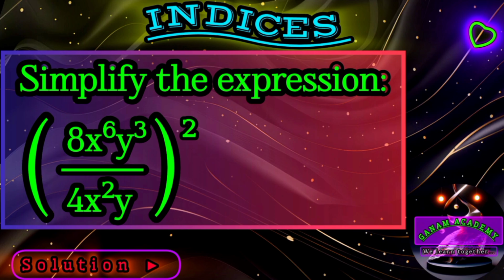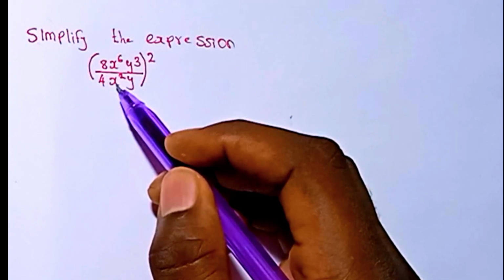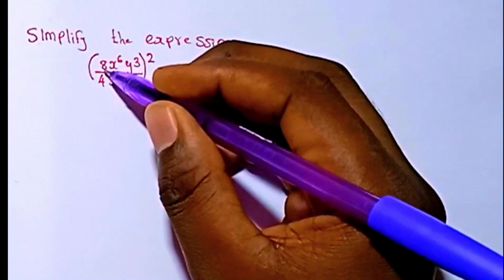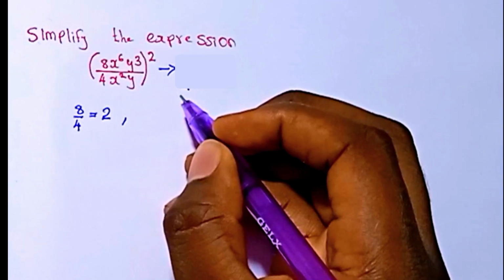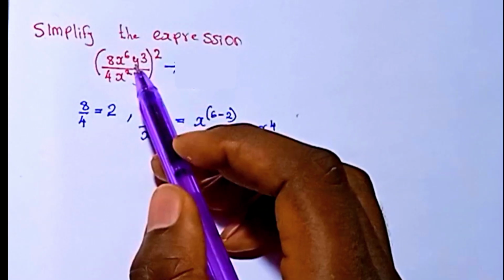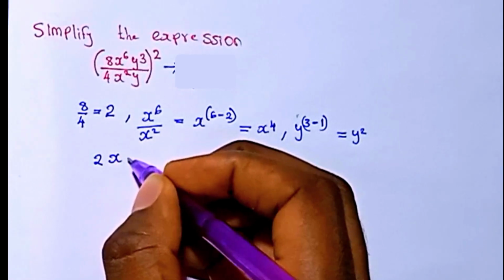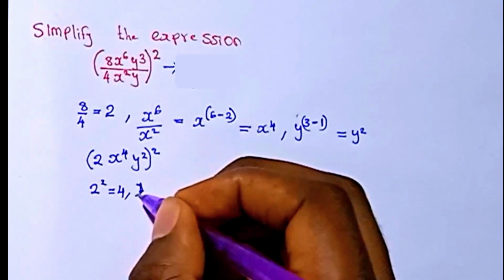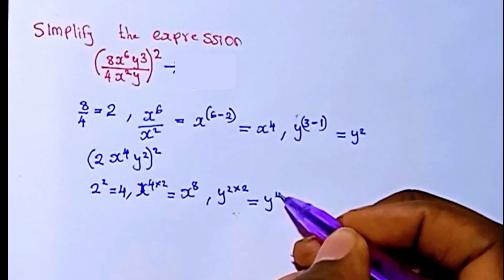How_to_simplify_surds_problems_with_power_form_-_GanamAcademy surds maths mathematics tutorials